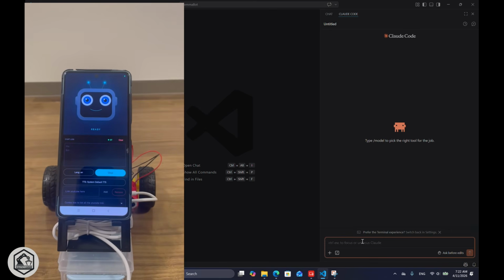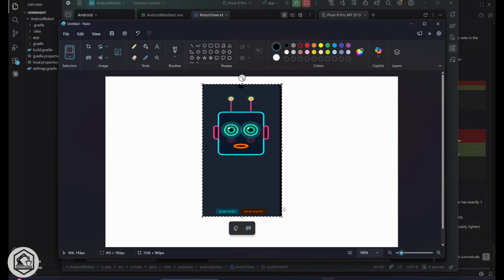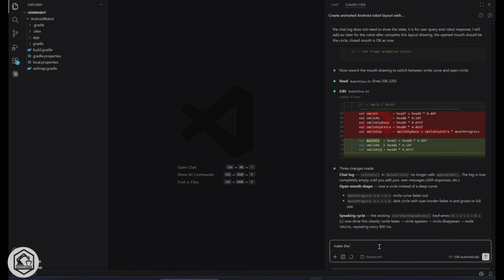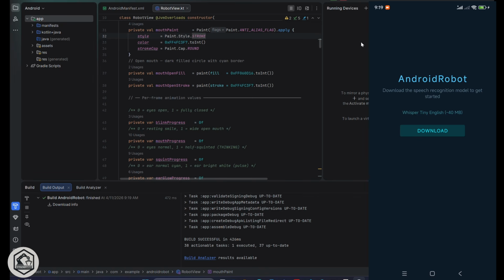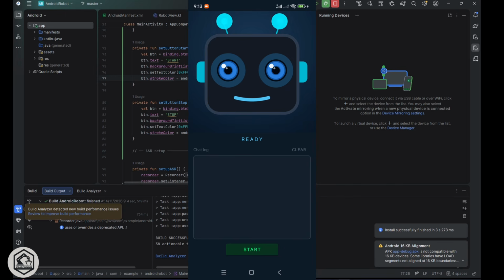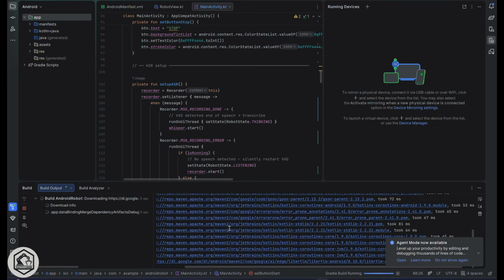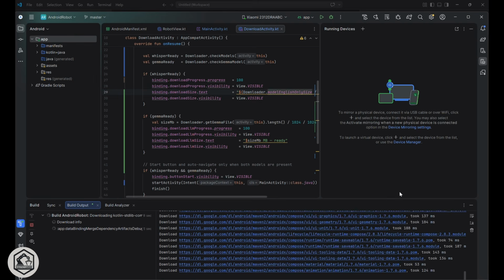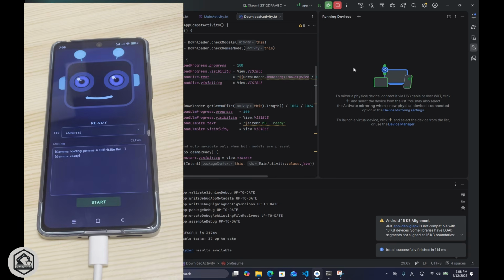Vibe Coding my own Gemma 4 Offline Android Robot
I Vibe Coded my own Gemma 4 Offline Android Robot
I spent my weekend "vibe coding" with Claude Code to build a fully functional, 100% offline AI robot app for Android. Powered by the brand-new Gemma 4 E2B model, this robot can listen to voice commands, process them locally, and speak back in real-time.

No cloud, no API costs, and no latency—just pure edge AI.

In Part 1 of this series, I walk through the process of swapping in a lighter 2B parameter model to get lightning-fast responses and troubleshooting a tricky audio feedback loop where the robot kept talking to itself!

What’s inside:
Local LLM: Gemma 4 E2B running on-device.

Speech-to-Text: Whisper integration for voice commands.

Text-to-Speech: Adding a voice so the robot can answer verbosely.

Vibe Coding: Using Claude Code to debug complex hardware issues in real-time.

Timeline:

Timeline:
0:00 Intro: The goal of the project

0:44 Vibe coding the robot’s face

6:55 Robot face completed

7:14 Vibe coding Offline Speech Recognition for Android

10:08 Success: Offline Speech Recognition is live

10:40 Implementing VAD (Voice Activity Detection)

10:45 The 20-minute bug hunt: Solving the audio feedback loop

14:29 Breakthrough: Robot can hear and transcribe speech automatically

15:04 Vibe coding the offline brain (Local LLM)

17:52 Testing Gemma 4 4B: Successful voice responses

18:37 Optimization: Switching to Gemma 4 2B for faster performance

19:06 Vibe coding the robot’s voice (Offline TTS)

23:13 The Final Result: A robot that listens, thinks, and speaks!

Got a question about the setup or the code?